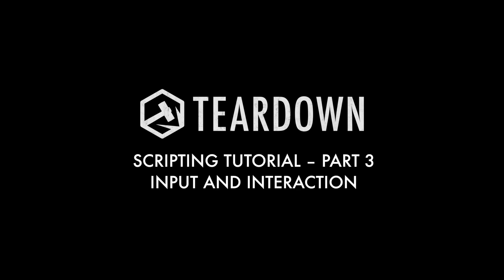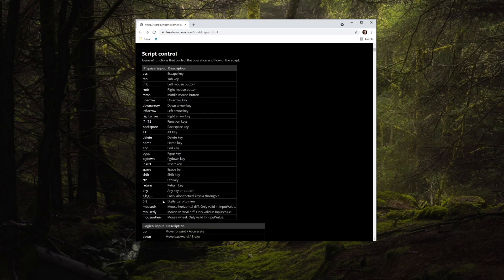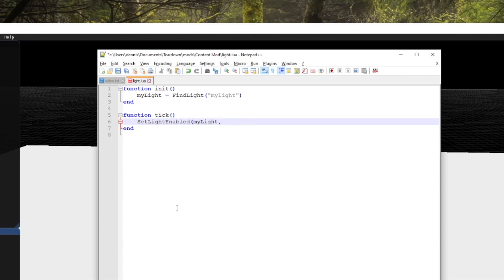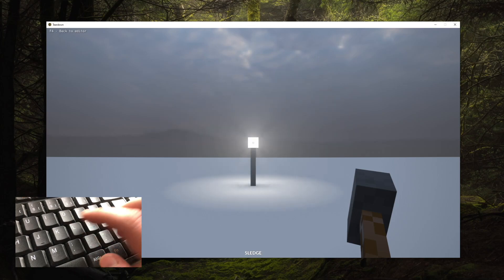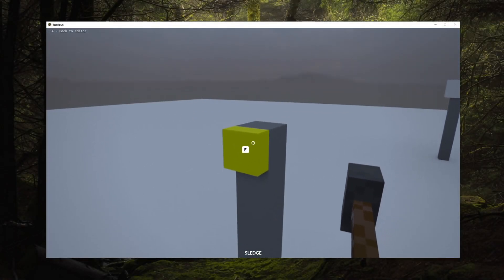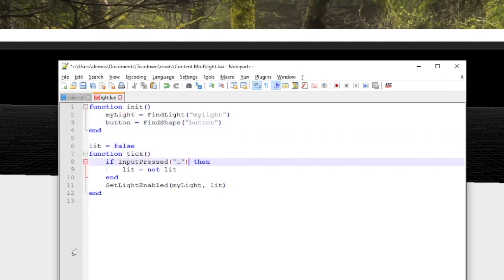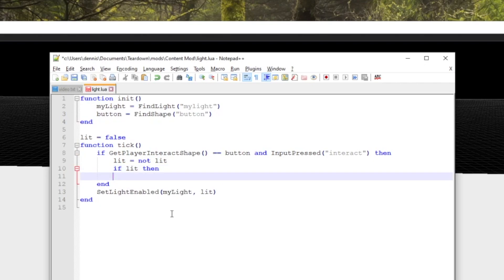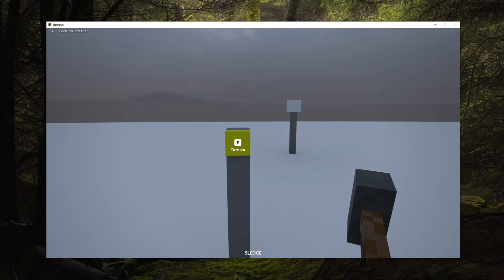Teardown Scripting Tutorial - Part 3 - Input and Interaction